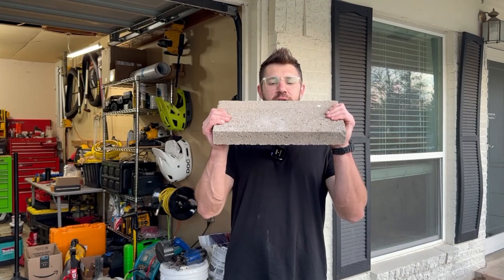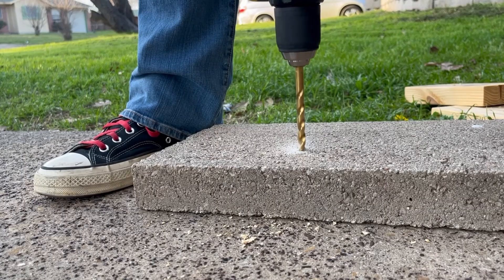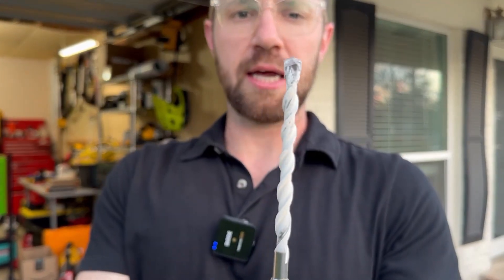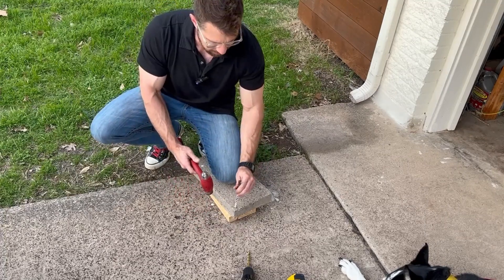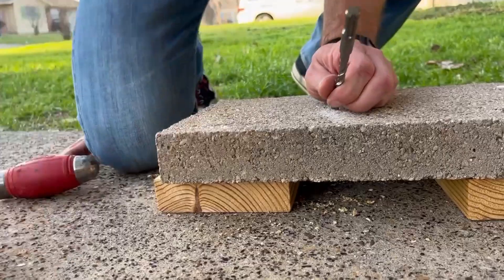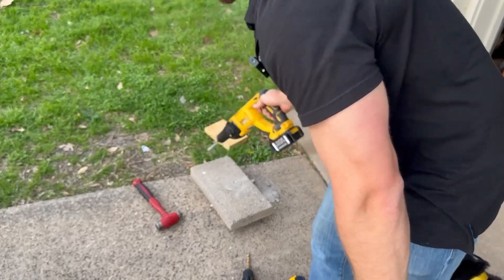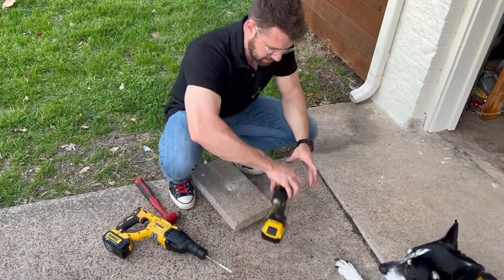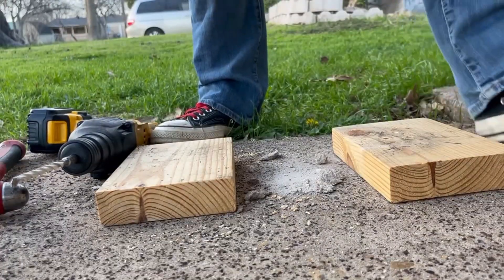How to drill through concrete - Ever Wonder Wednesday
We're back with another ever wonder Wednesday! This week we answer the question "How do I drill through concrete?"

Do you have a question you have been wondering about? Drop it below in the comments so we can answer it!